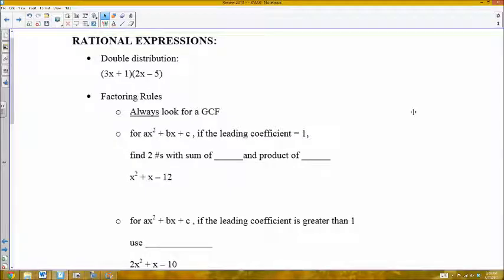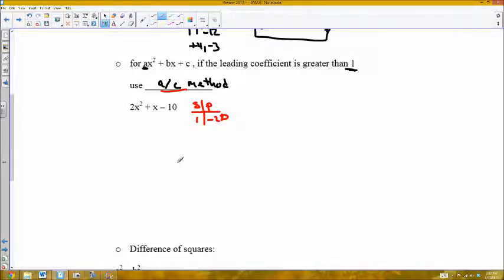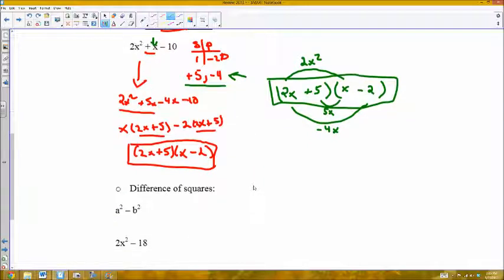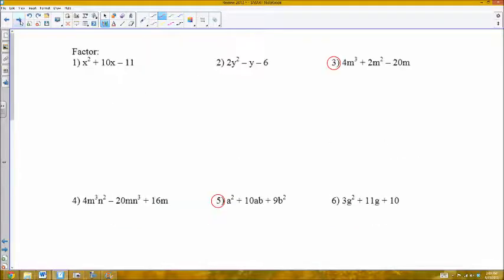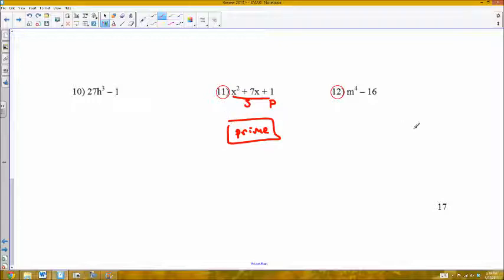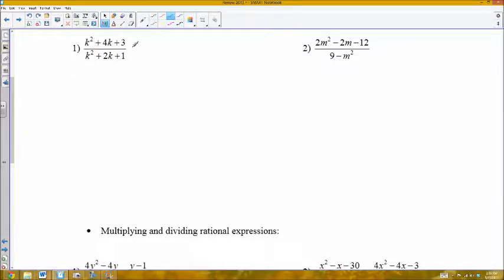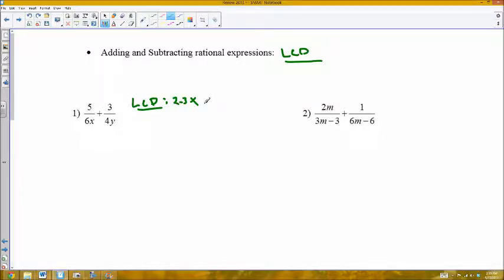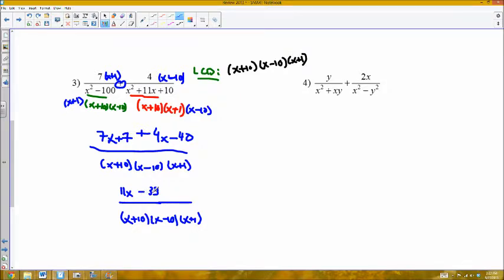Video 6: Rational Expressions